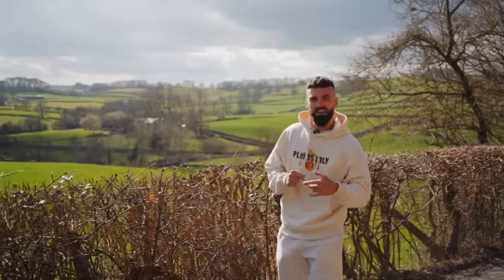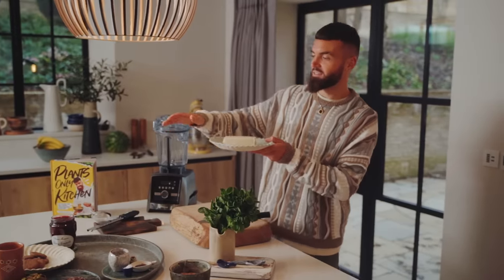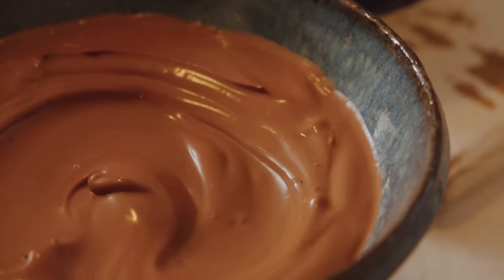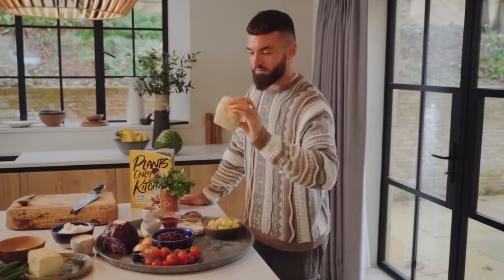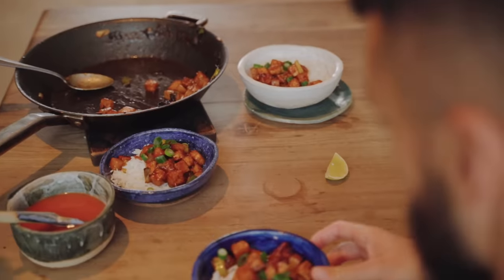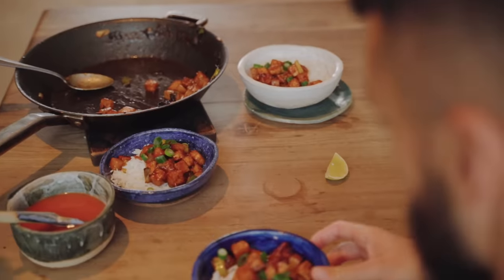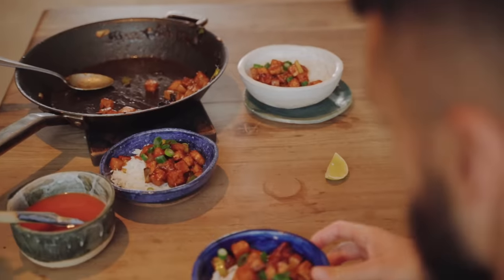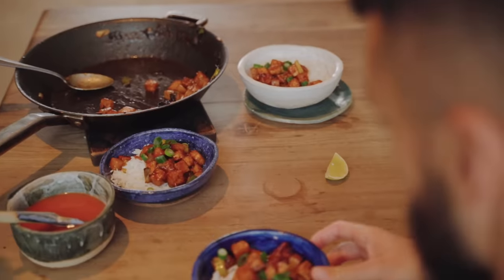High Protein 10 Minute Meals! Making tofu DELICIOUS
4 unbelievable recipes packed with protein & all made in 10 minutes. We make tofu super exciting!

🏡 Silk Milk House

🔪 my equipment -

Directed by Gaz Oakley
Filmed By Tom Lewis & Oliver Biggs
Edited by Tom Lewis